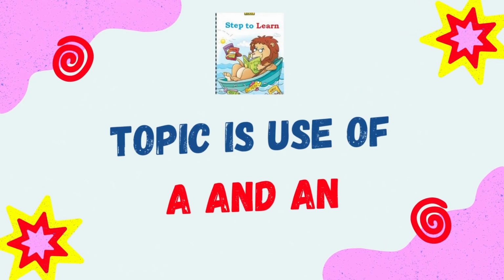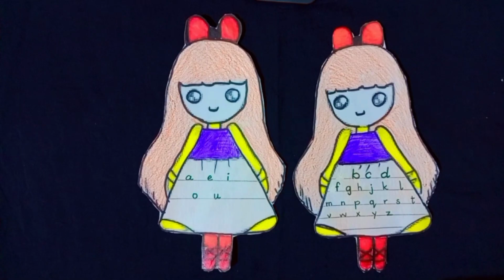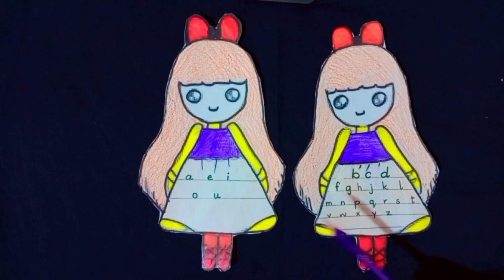Use of A and An | Use of A and An in English | Use of A and An for Kids | English Grammar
In this video, we will learn how to use the indefinite articles "a" and "an" in English. We will cover the basic rules for using these articles, as well as some of the exceptions. By the end of the video, you will be able to use "a" and "an" correctly in your own writing and speech.

Your quires:

use of a and an
a vs an
indefinite articles in english
how to use a and an
a and an examples
a and an exceptions